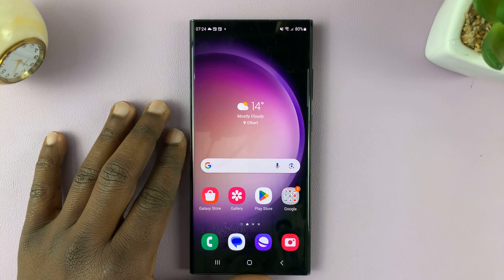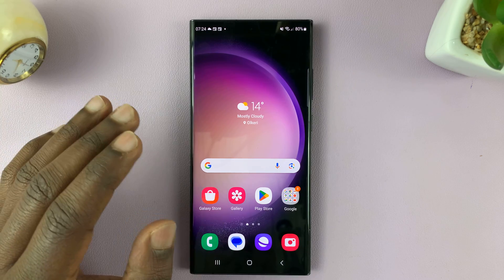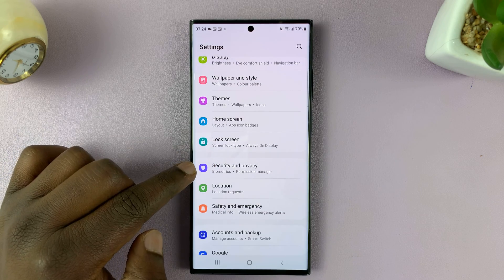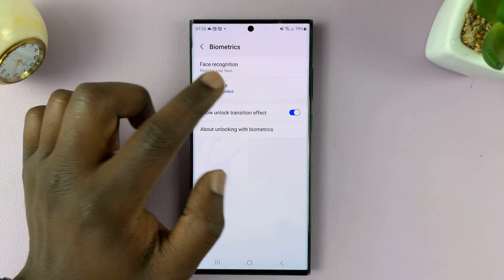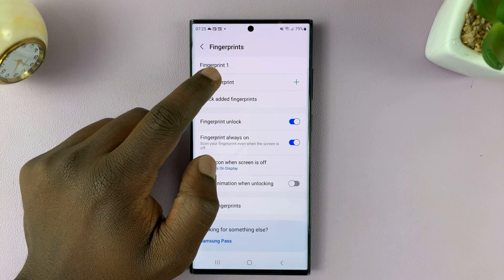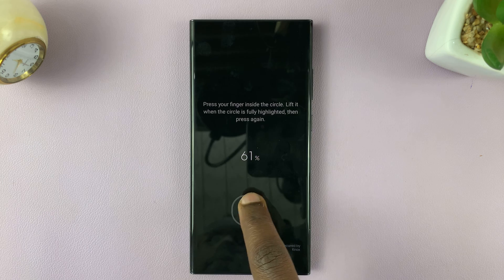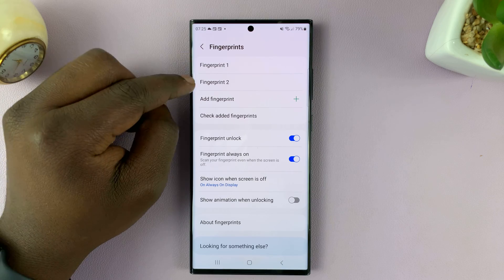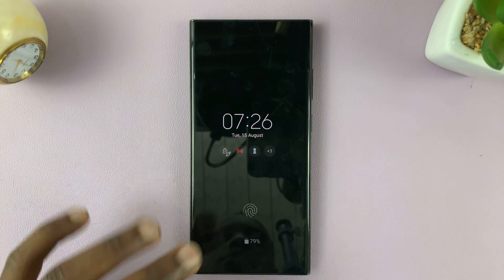How To Add Another Fingerprint On Samsung Galaxy S23, S23+ and S23 Ultra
In this comprehensive tutorial, we'll guide you through the step-by-step process used to add another fingerprint to your Samsung Galaxy S23, S23+, or S23 Ultra smartphone. Fingerprint recognition is an essential security feature that ensures quick and secure access to your device, and knowing how to add multiple fingerprints can be incredibly useful for various scenarios.

Whether you're looking to add a fingerprint for a family member, a colleague, or simply want to have an alternative fingerprint registered, our easy-to-follow instructions will walk you through the entire procedure. We'll cover every aspect, from accessing the fingerprint settings on your device to positioning your finger correctly for accurate recognition.

Add Another Fingerprint On Samsung Galaxy S23, S23+ and S23 Ultra:

Step 1: Unlock your Samsung Galaxy S23 series device using your current fingerprint or PIN.
Navigate to the "Settings" app. You can do this by swiping down from the top of the screen and tapping the gear-shaped icon or by locating the app in your app drawer.

Step 2: Scroll down and select the "Security and Privacy" option. This is where you'll find all the security-related settings for your device.

Step 3: Under the "Security and Privacy" menu, scroll down and find the "Biometrics" option. Tap on "Biometrics".

Next, tap on "Fingerprints". You'll be prompted to verify yourself using current a pattern or by entering your PIN.

Step 4: You'll now see the option to "Add fingerprint." Tap on it to begin the fingerprint registration process.

Step 5: Follow the on-screen instructions. Place the finger you want to register onto the fingerprint scanner. Make sure to cover the entire area of your fingerprint.

Lift and place your finger multiple times, adjusting its position slightly with each placement. This ensures that the scanner captures your fingerprint from various angles.

Step 6: Once you've successfully registered your new fingerprint, you'll receive a confirmation message. Tap on "Done" to complete the process, or on "Add" to add yet another fingerprint.

You can now give the fingerprint a unique name to distinguish it from your other fingerprints.

Step 7: Test the newly added fingerprint to ensure that it works consistently and accurately. You can do this by locking your phone and using the registered fingerprint to unlock it.

Cell Phone Tripod Adapter